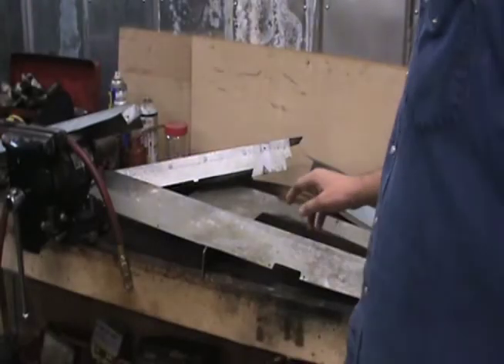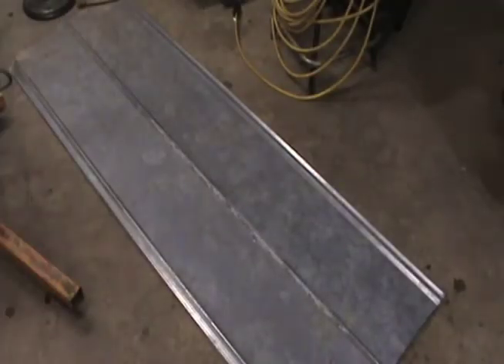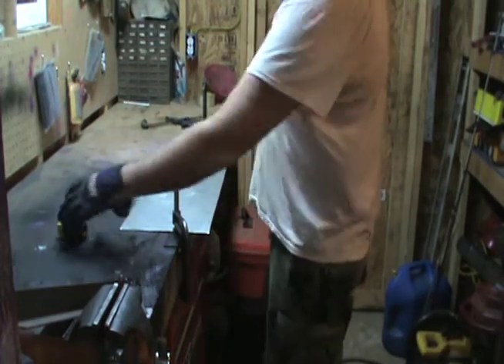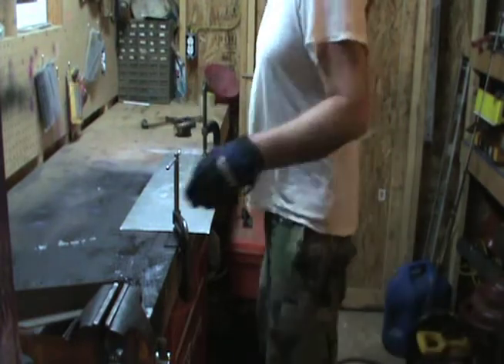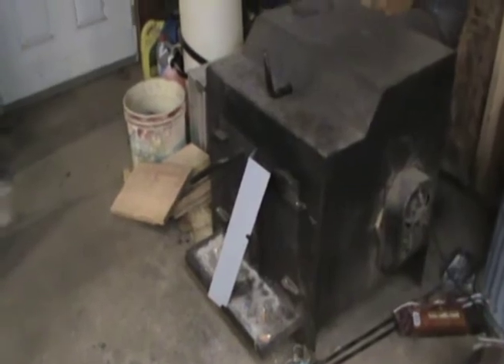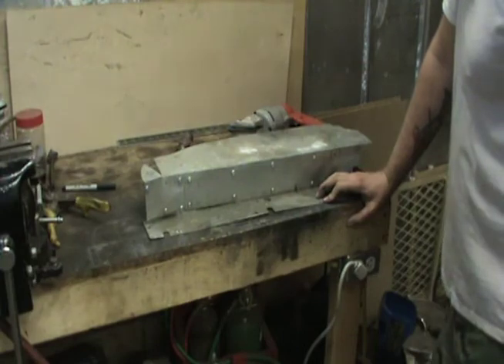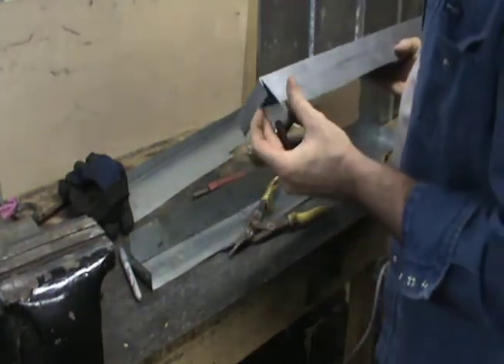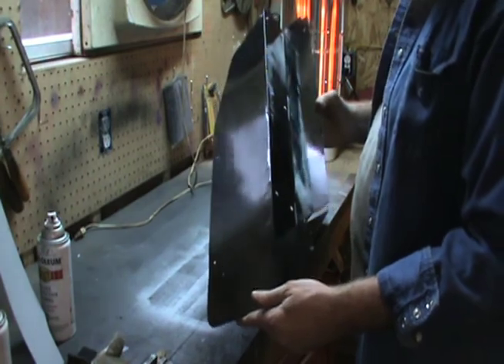VW Conversion Engine Compartment Tins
When converting a Type 4 engine compartment to accept a Type 1 engine you have holes to fill!